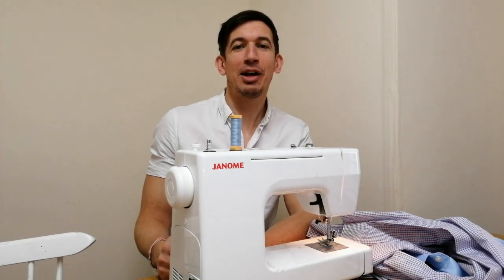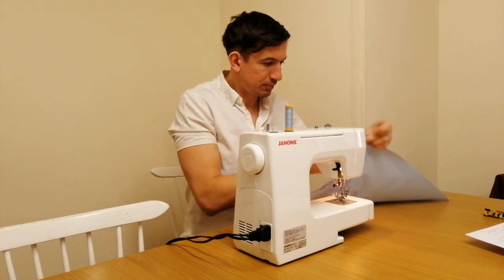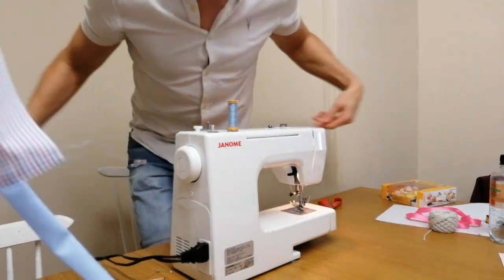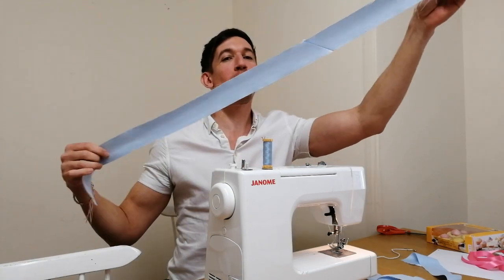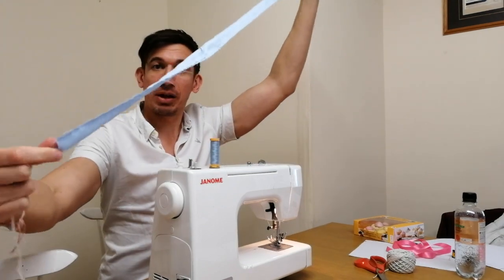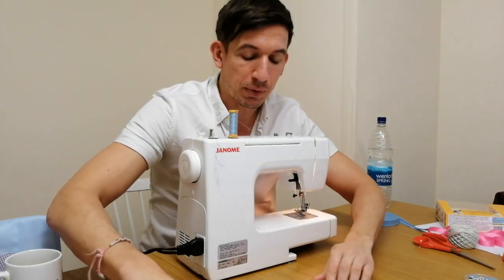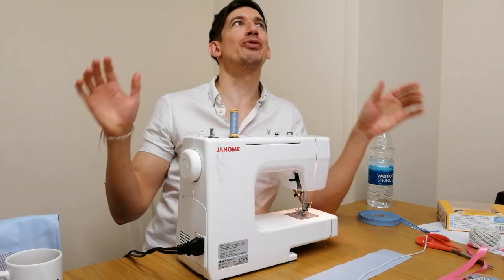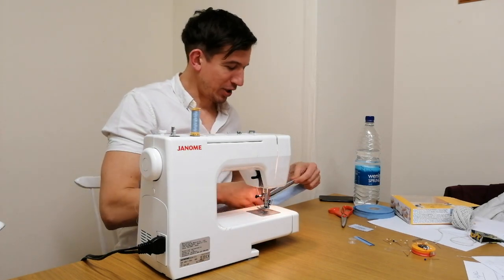How to make an Apron - or not! Tutorial that goes wrong.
Whose Idea was it to do a Sew Along?  Armed with an apron pattern that could be created from two old shirts, a day off and bundles of enthusiasm, Ting, Jen and I spent the day filming. However, it soon became clear that creating tutorials for YouTube is no easy thing and this tutorial was never meant to be!

From a dodgy pattern to me not being a one take wonder it was a hard days work! During the editing phase I realised this was never going to see the light of day.  Big respect to those people who make tutorials regardless of standard.  They are hard! They take a huge amount of time, planning and forward preparation, let alone the time filming on the day and then editing after!

After a few weeks away from looking at the footage and being disappointed with it all,  I came back to it to notice how funny all the things were when it all went wrong.  So I made a new film, edited out the tutorial and kept the mistakes! You can see the fun we had even though it was going wrong so many times.

We did laugh hard many many times and you know what...It's exactly this PROCESS that should be enjoyed and we can all too easily forget this and the enjoyment goes as we stress to get everything perfect.

Have a good laugh at me getting it wrong.  I hope this video makes you laugh out loud and feel good.  It did me!

Oh and one thing. don't ask for the apron instructions. They are in the bin haha.
We'll leave tutorials to the pro's

Moments to look out for:
0:00 Opening Intro - numerous takes
08:01 to 10:21 Jen and the upside down 'idiot board' and Ting crying with laughter
10:21 to 13:40 The Tip that was supposed to make things easier.
20:40 to End The finished Apron after 6 hours of filming!